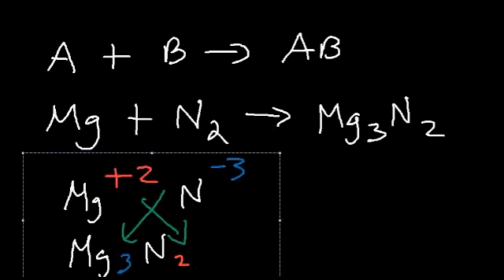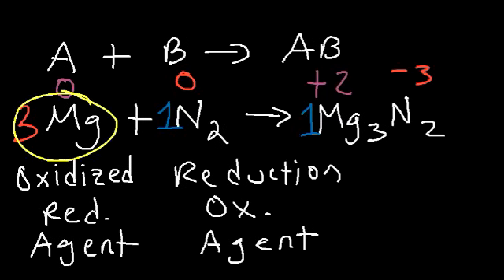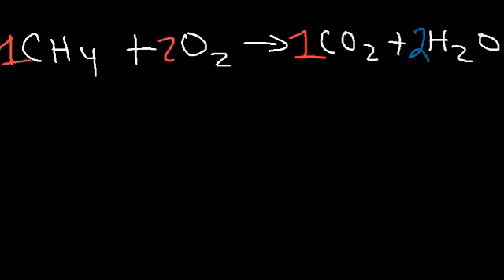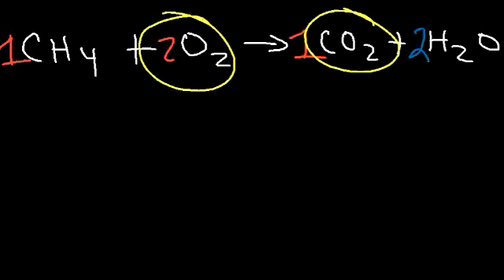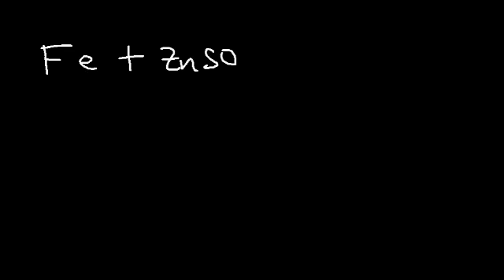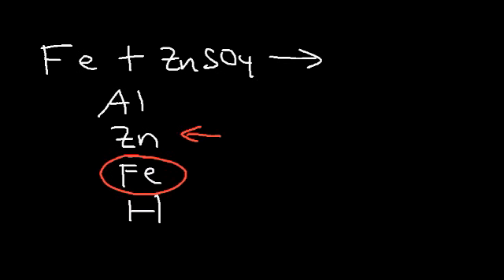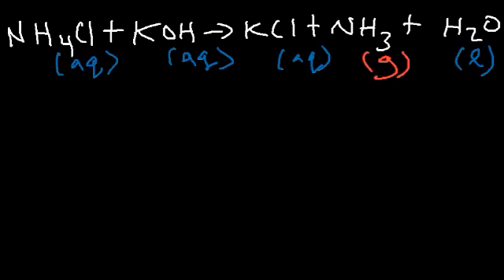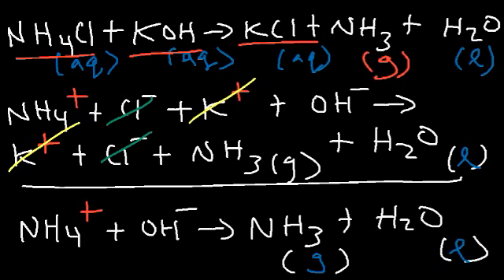Chemical Reactions - Combination, Decomposition, Combustion, Single & Double Displacement Chemistry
This chemistry video tutorial discusses the different types of chemical reactions that you need to know such as combination reactions, synthesis and decomposition reactions, combustion, single replacement and double displacement reactions including precipitation, strong acid base neutralization, gas evolution, and redox reactions.  This video contains plenty of examples and practice problems to help you on your next upcoming worksheet assignment / quiz.